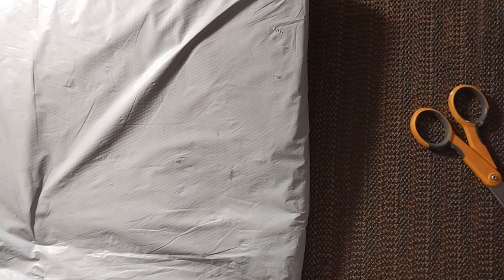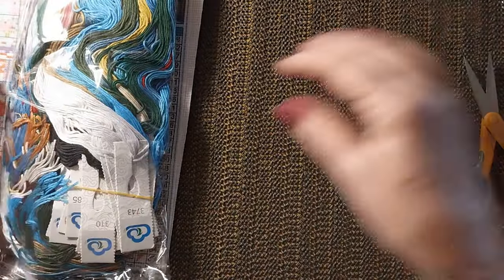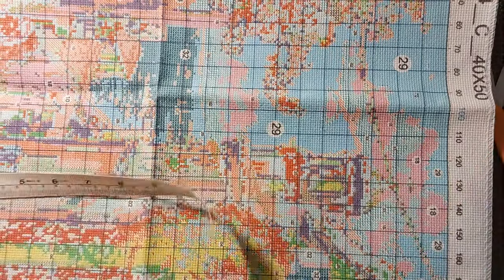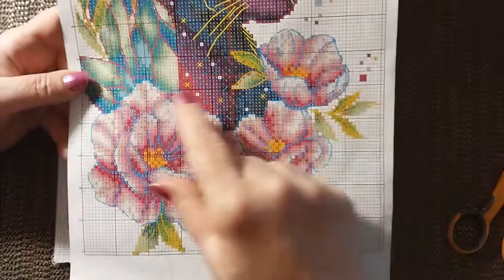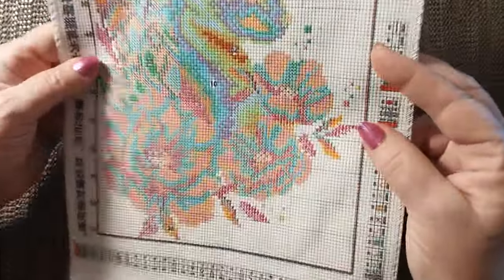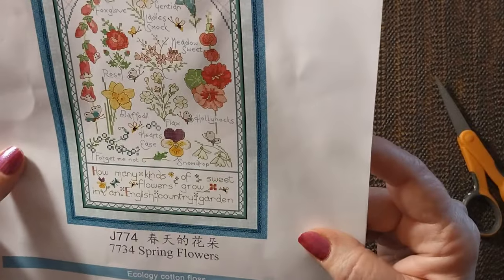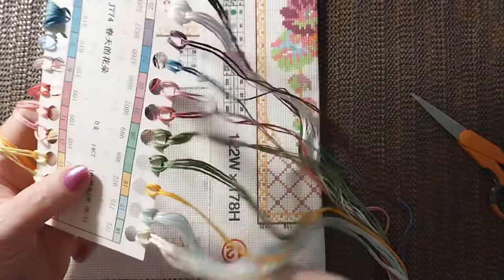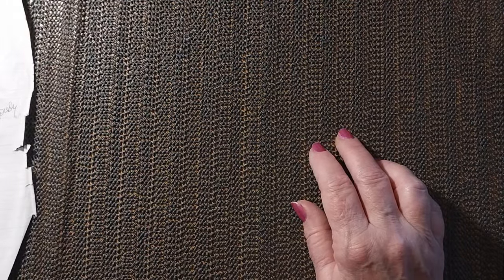Review of the FGNormal Store 3 Gorgeous Stamped Cross Stitch Kits (2 by Joy Sunday)7/7/24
Hello & Welcome. Today I will be doing a review of the FGNormal Store. Come see what arrived.

Buy over 40 Pounds Get 3.99 Pounds off

Lora Boyden
27200 County Road 313 # 17